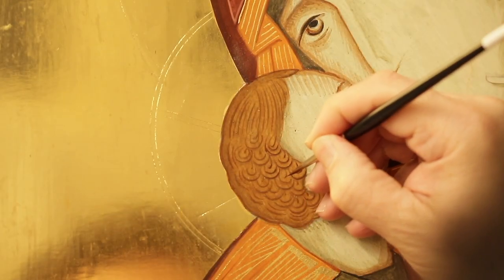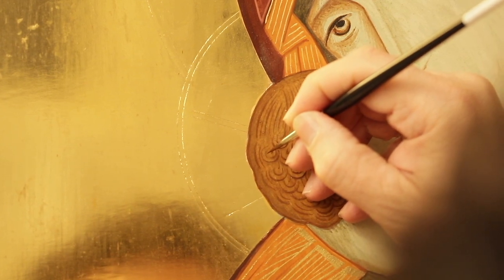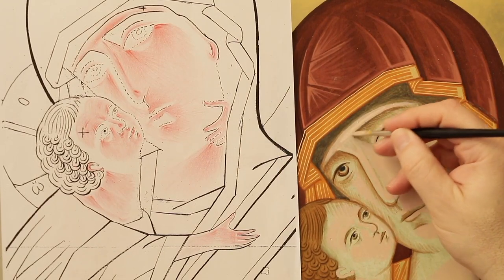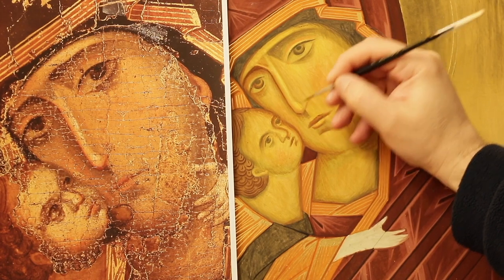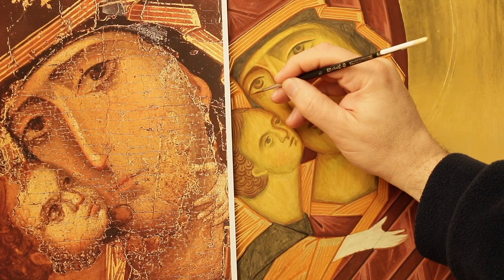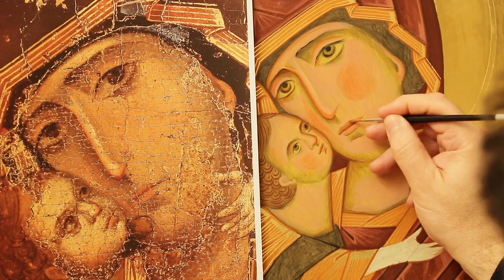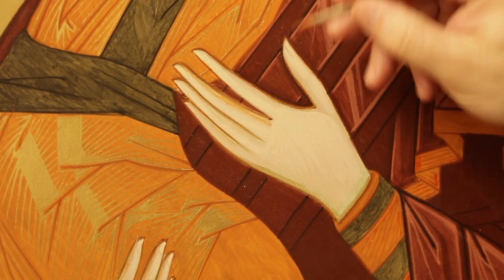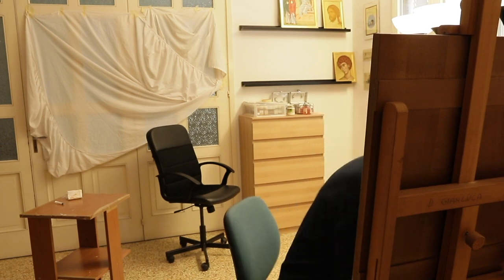MOTHER OF GOD OF VLADIMIR: FACES, HANDS AND FEET - DEMO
Bizantine Iconography course:
MOTHER OF GOD OF VLADIMIR/ FACES, HANDS AND FEET
The complete series of the 8 videos that make up the online iconography course held by Maestro Don Gianluca Busi is available by subscription.
IMPORTANT NOTE: with the subscription you will receive the PHOTOS of each step for free, THE FIRST DRAWING and THE COLOUR CHART: 22 images in total, to receive them write to: .